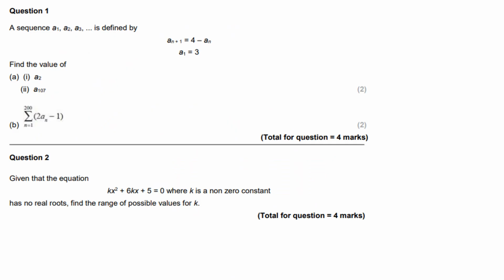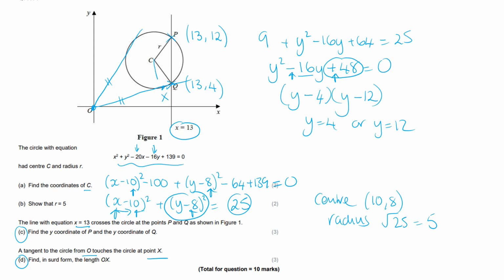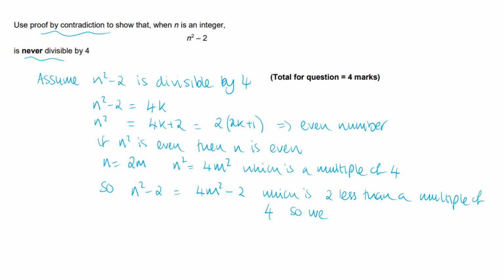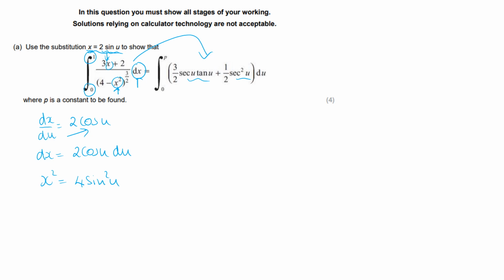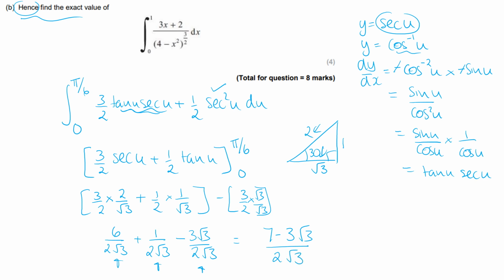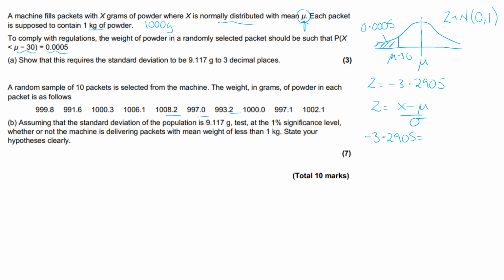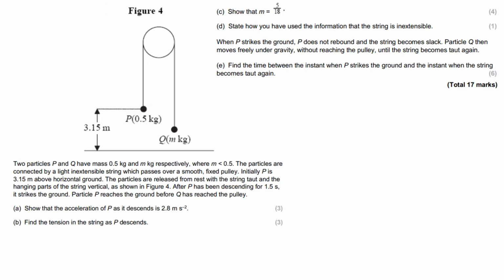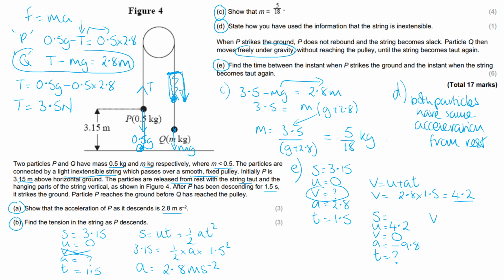A Level Maths Half-Term Revision: Ace Your Exams with These Practice Questions!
Please use the time stamps below if you wish to watch a particular topic

0:00 Introduction
0:40 Recurrence sequence and series
3:04 Use of discriminant to show no roots of quadratic
4:14 Equation of a circle and intersection of a line
7:45 Quotient rule
11:59 Proof by contradiction
14:20 Modulus graph transformation
19:35 Integration by substitution
27:33 Stats section, Binomial distribution and hypothesis test
32:09 Normal distribution and hypothesis test on a sample mean
37:24 Mechanics section, Constant Velocity
40:06 Pulley, F=ma and suvat